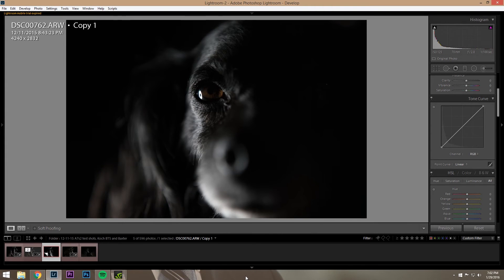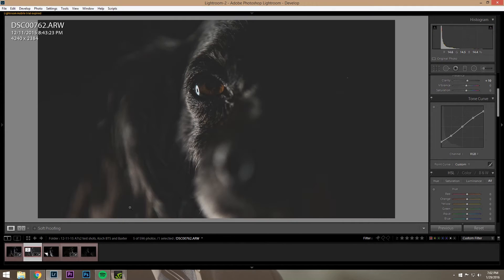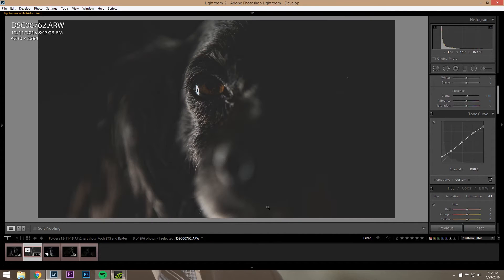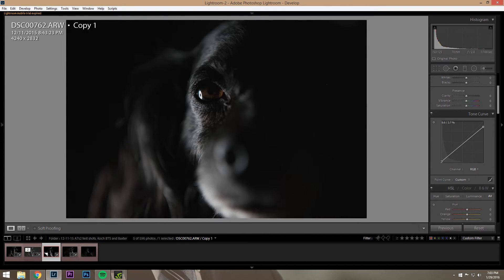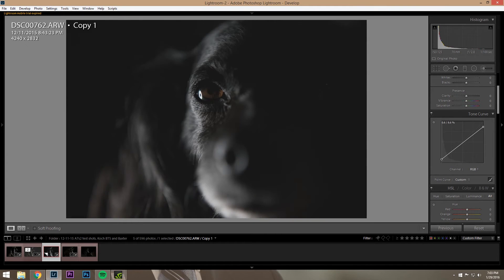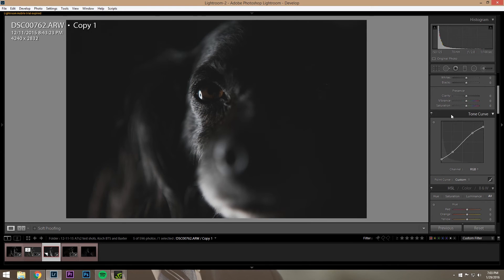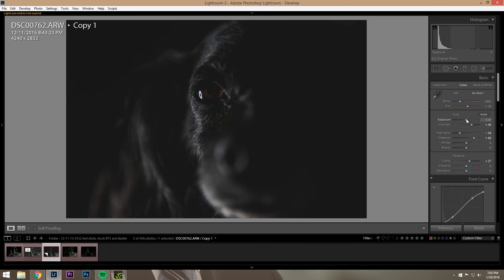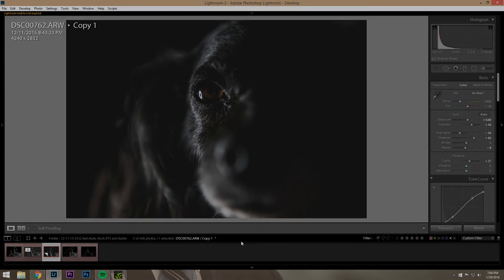How To Get the "Faded" look in Lightroom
In today's tutorial we're going to show you how to achieve the "Faded" look using only Adobe Lightroom.

This look has become popular with a lot of photographers (especially wedding photographers) because it helps to even out harsh lighting and adds some level of interest to photos. Often times you'll see presets selling this look, but you can achieve it all inside lightroom with just a few clicks.